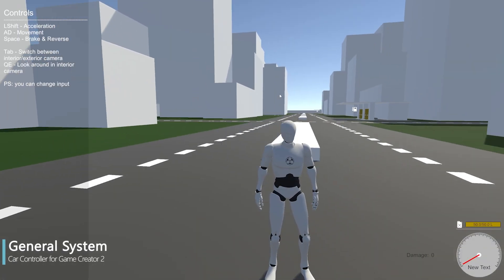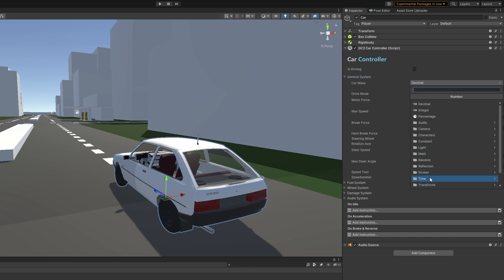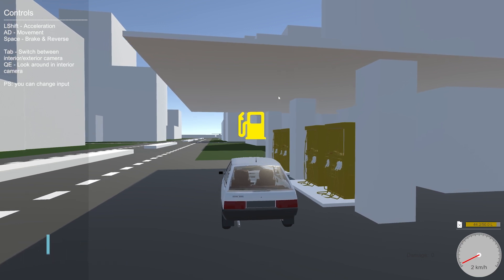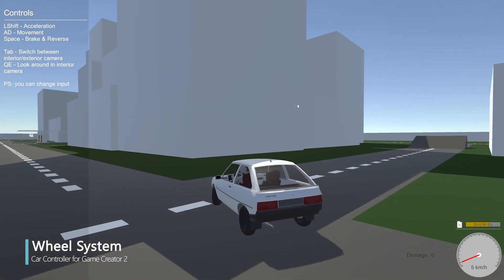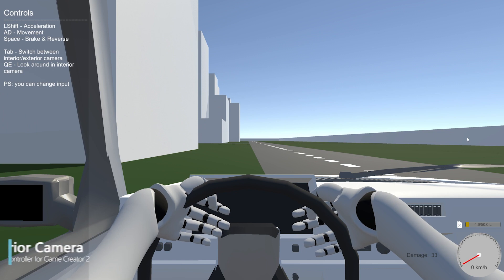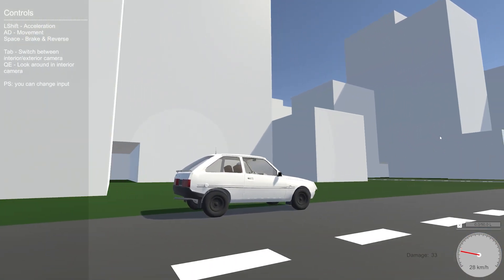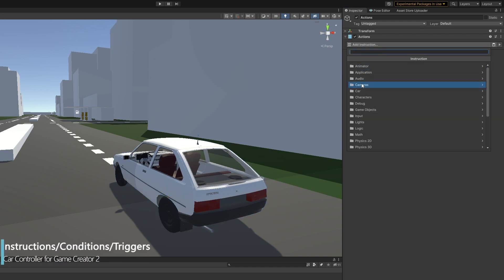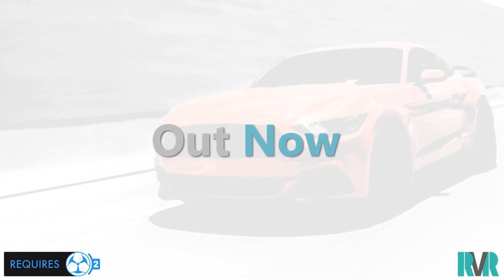Car Controller for Game Creator 2 - Out Now!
Car Controller for GC 2 is a third-party Game Creator 2 extension that allows to easily setup a car with integration.